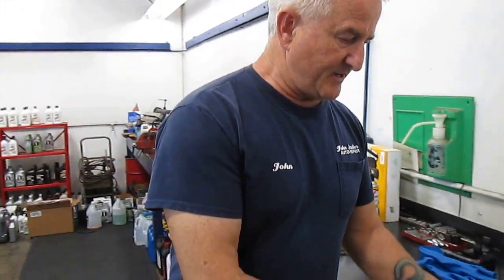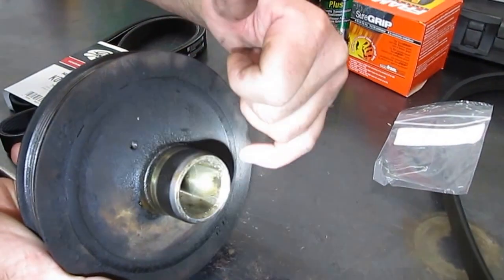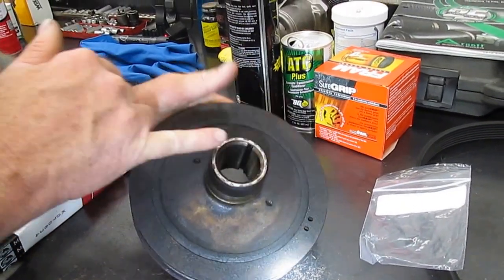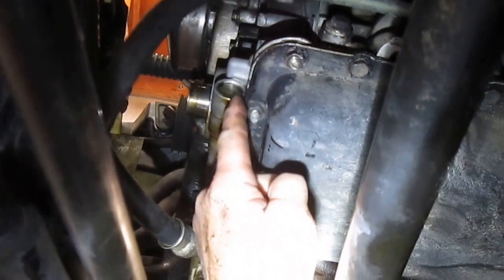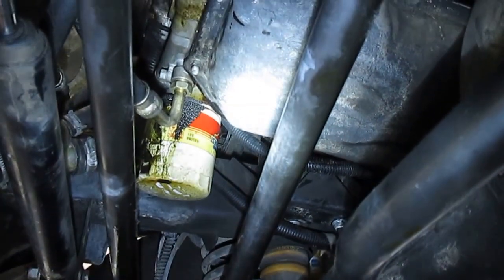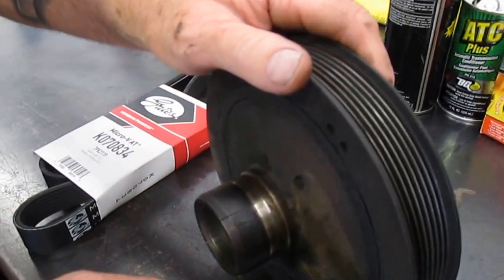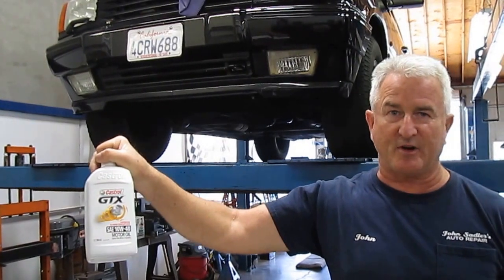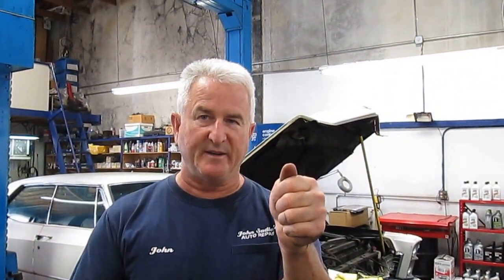Land Rover Oil Leak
Hi Everyone: This Land Rover has an oil leak from the front crankshaft seal and o-ring on the side of the timing cover. I made this video to show everyone how to carefully examine all parts when your taking things apart, not just when your putting things together.